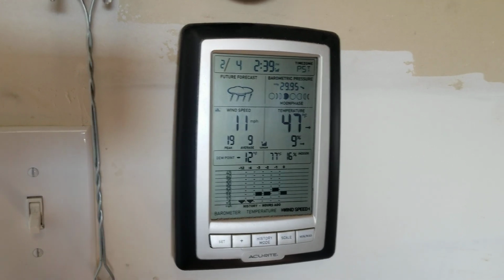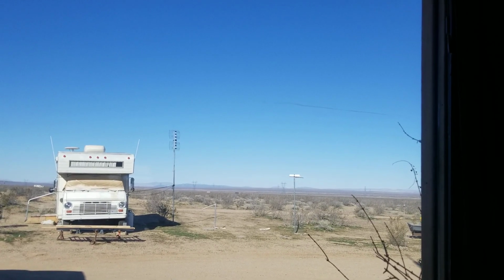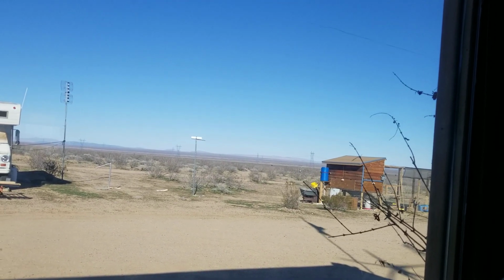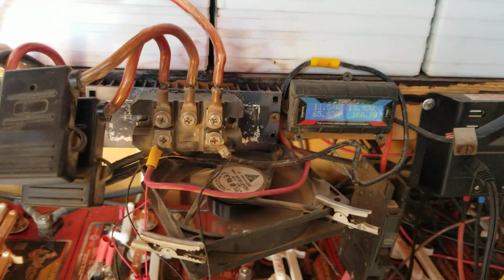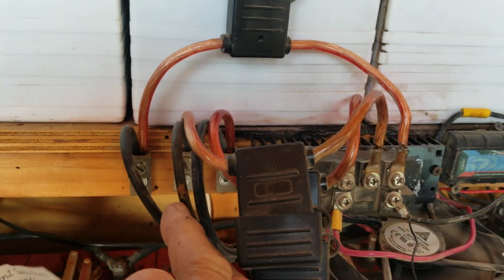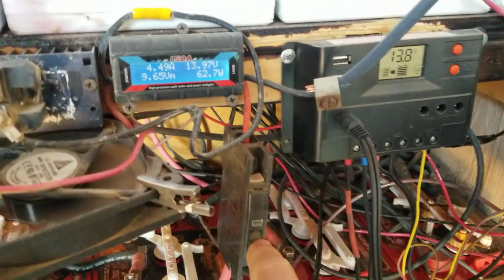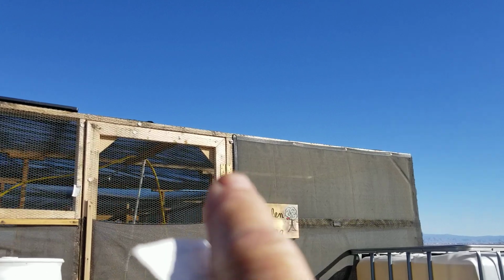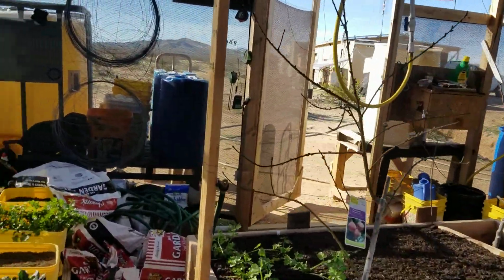Answering questions from comments. Feb. 4, 2020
Answers to some wind turbine questions, wind and shade clothes on the garden house, groundhog day and mother nature, desert deep freezes, and a bit more.